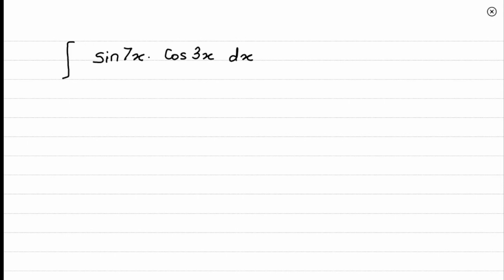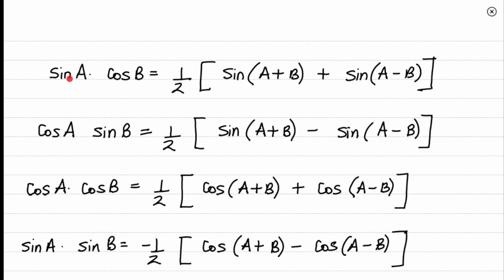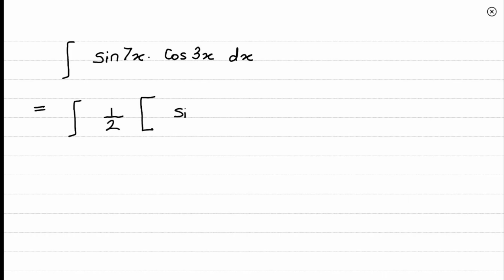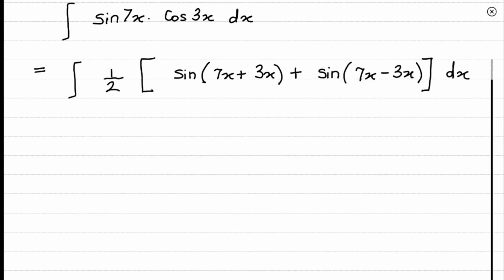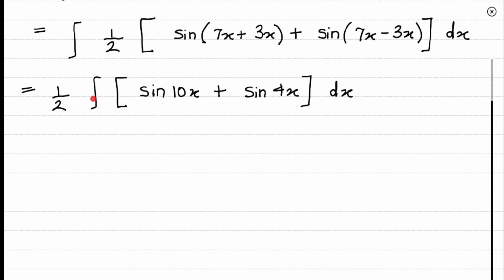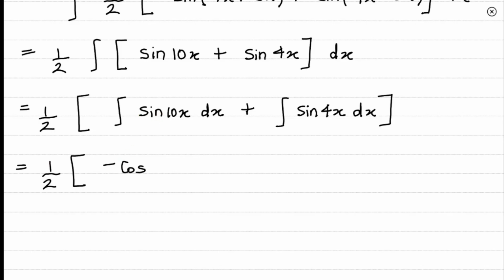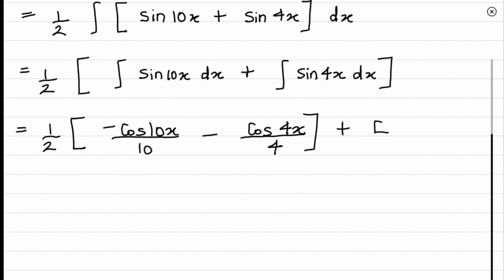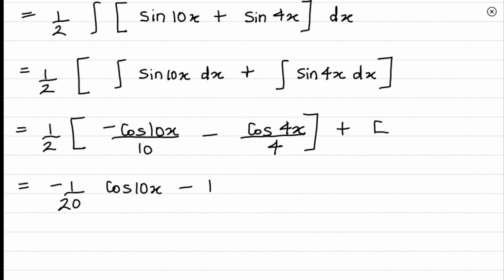Most Students Skip This Identity! ∫ sin7x.cos3x dx (Product to Sum Trick)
Struggling with products of sine and cosine in integration? The Product-to-Sum identities make integrals like

∫ sin(7x)cos(3x) dx

much easier by converting a product into a sum of trigonometric functions before integrating. In this silent calculus tutorial, you'll see the fastest handwritten solution with relaxing background music and no talking—perfect for focused learning.

This technique is essential for:
• AP Calculus BC
• College Calculus I & II
• Engineering Mathematics
• University Calculus
• Stewart Calculus
• Thomas' Calculus
• Trigonometric Integration Practice